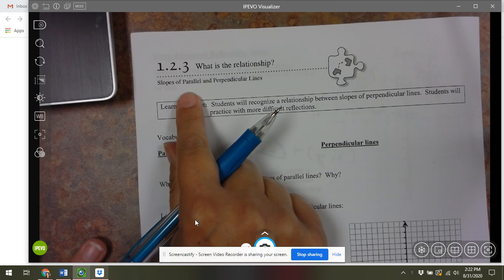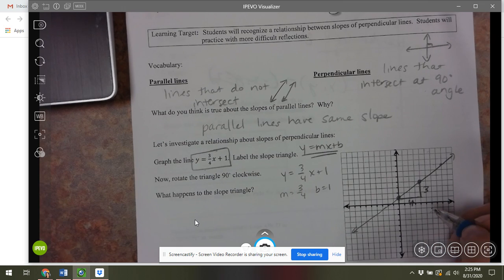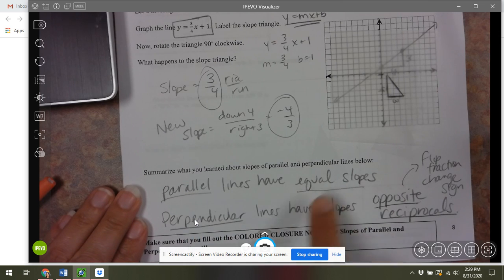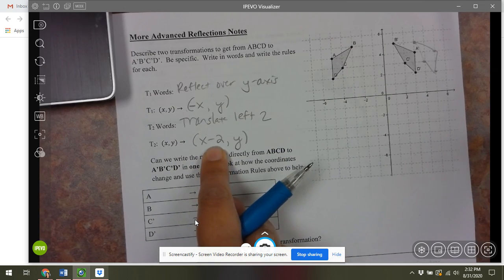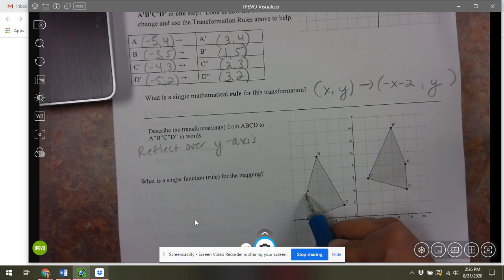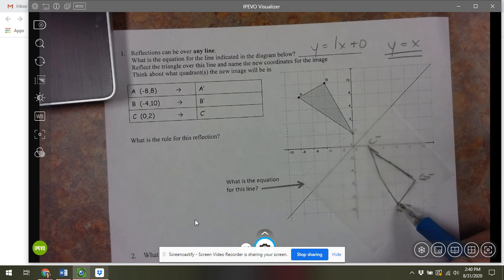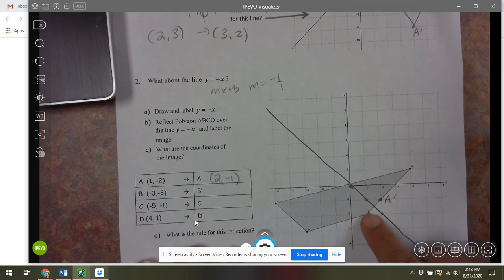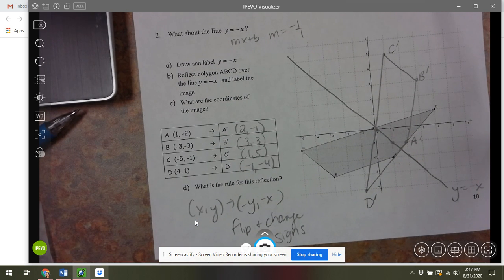Lesson 1.2.3 and more reflections